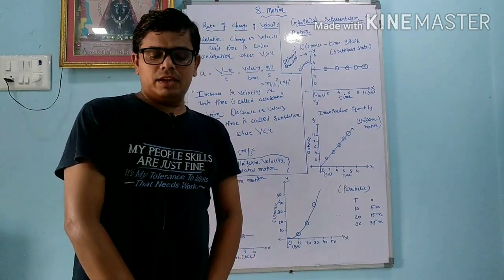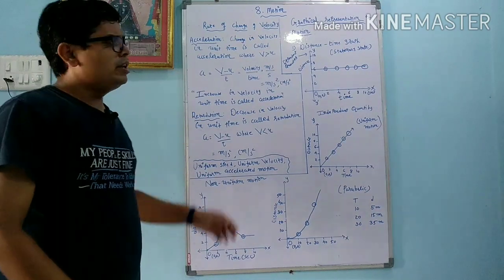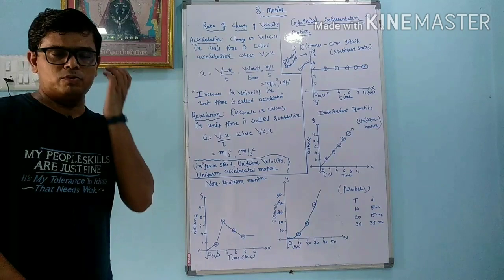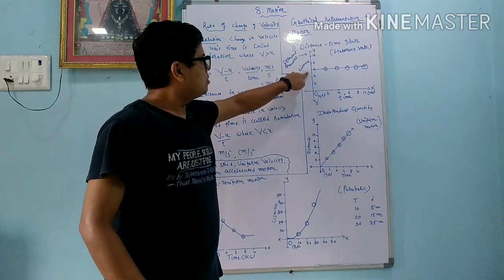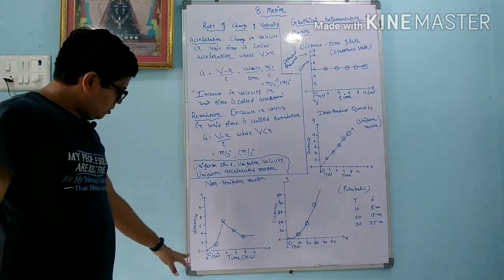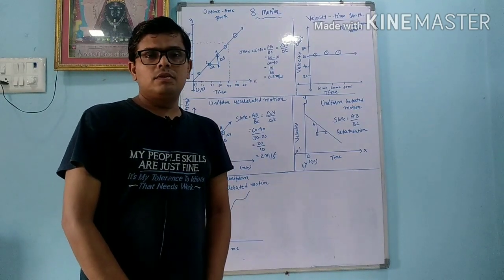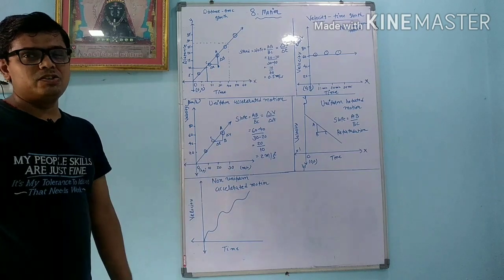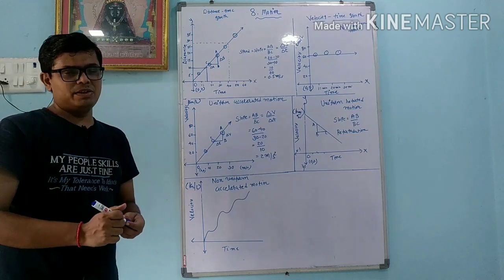Chapter - 8 Motion Part - 3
Std - 9 Science NCERT